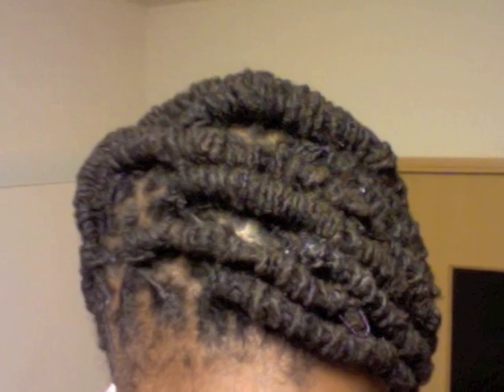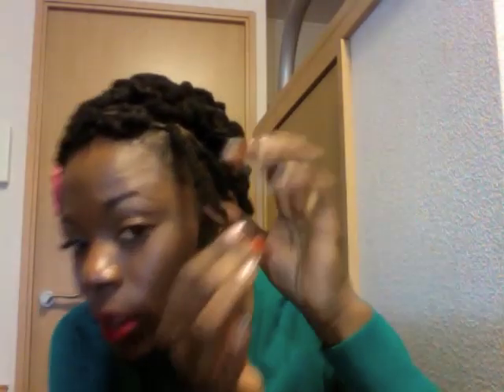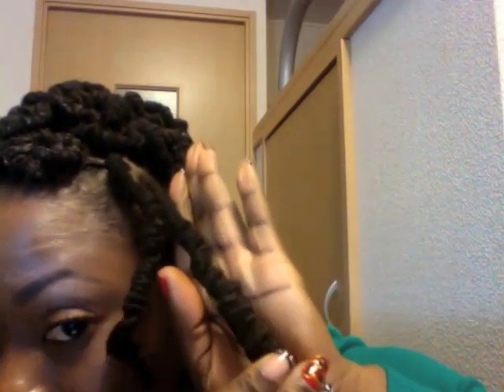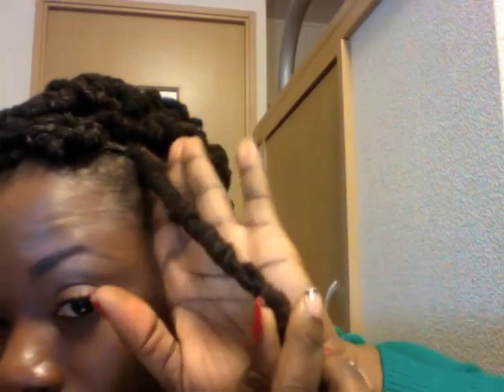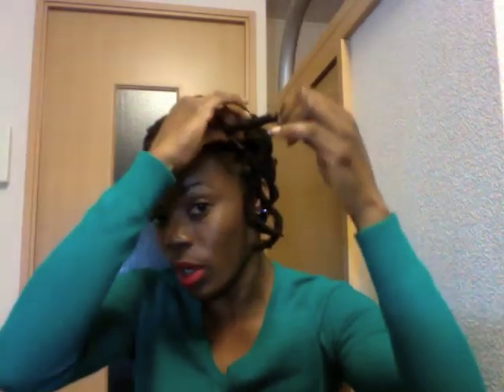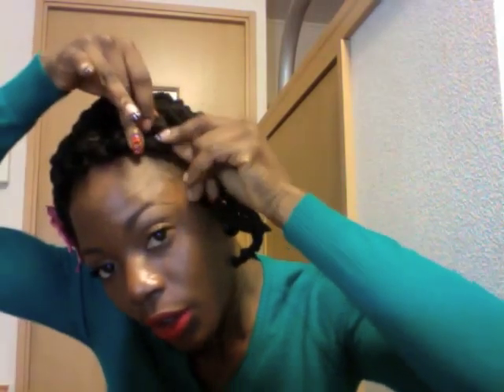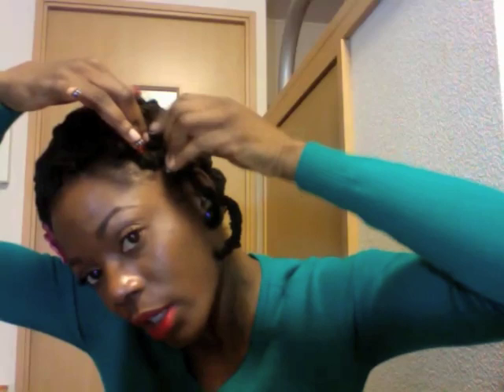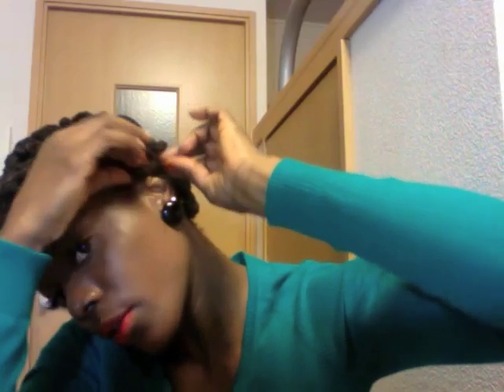Perfect Winter Lock Coil Hairstyle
Howto create a perfect winter hairstyle out of your protective hairstyles.

Howto create a very simple head wrap using whatever fabric or scarf you have.

Fashion
Sweater Zara
Earrings ANAP
Leggings Forever21
Hair Accessories Forever21

Face
Black Opal Finishing Powder Dark
Sleek MAkeup Eyeshadow Brown and Peach (Sunset Palette)
WetNWild Matte Lip Stick---C910D

Nails
DNails Gel Look Topcoat

XOXO
Syn